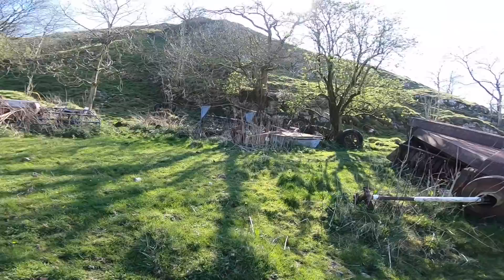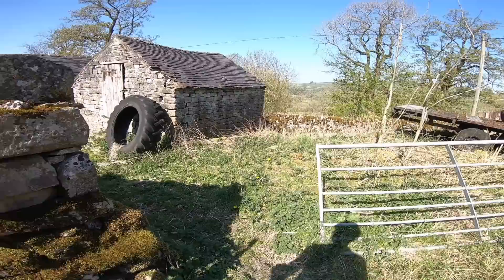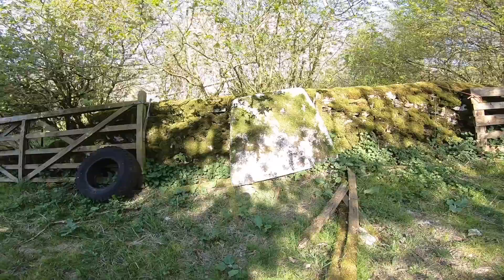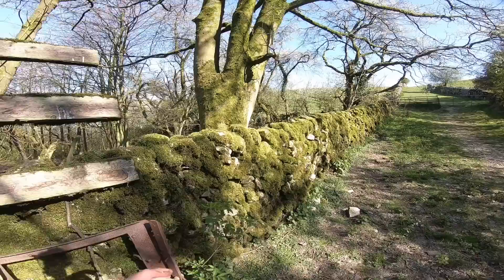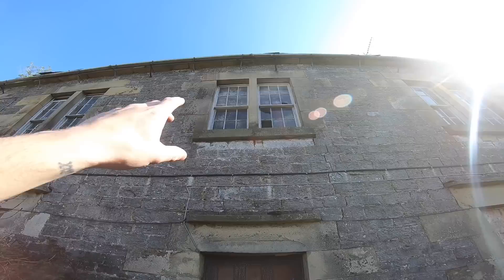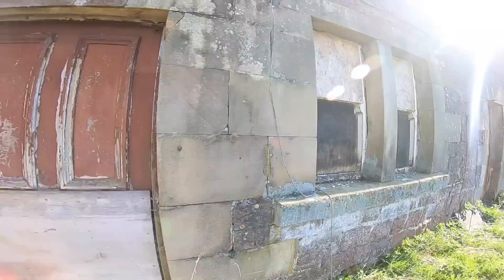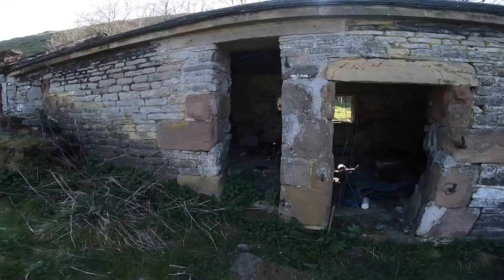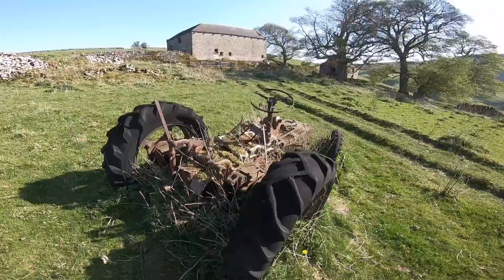** WE FOUND 2 ABANDONED FARMS WITH LAND ROVERS LEFT BEHIND ** SO AMAZING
Todays explore we found two abandoned farms in the beautiful Uk.

As you can see from the video they are just truly beautiful and they both have one Land Rover each left behind but also a lot of farming equipment.

I hope you enjoyed this video I would love to hear your feedback below.

All my photos I take from my explores around I upload on my Instagram.